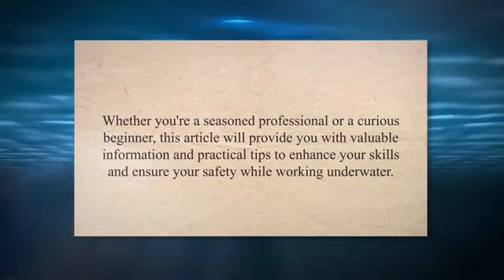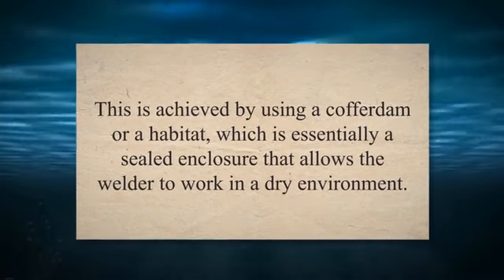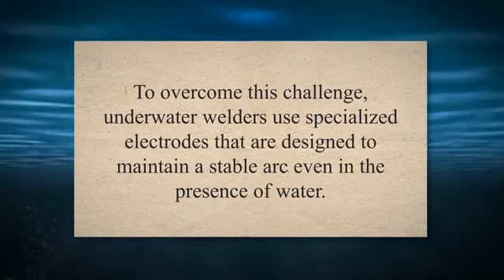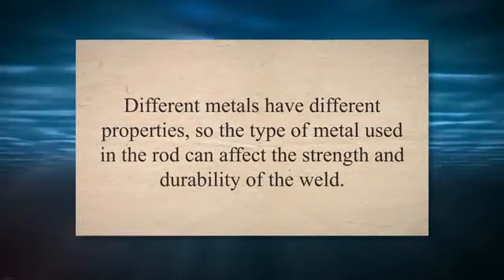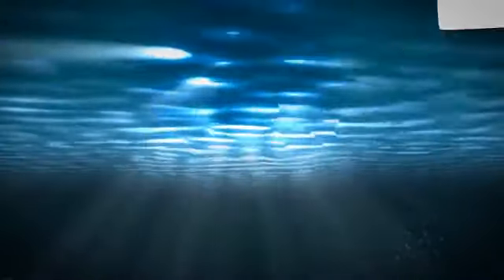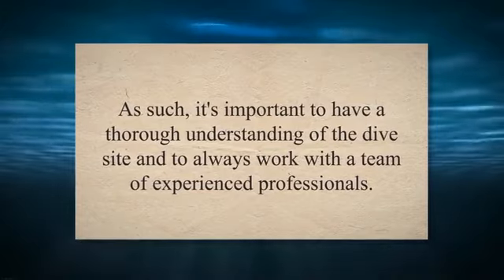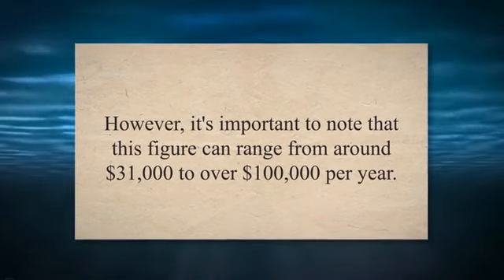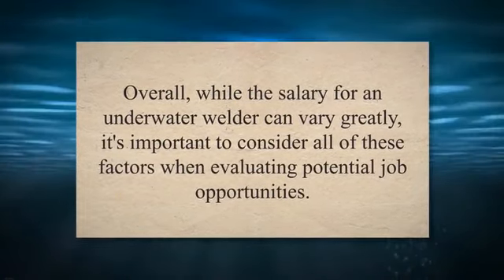What is Underwater Welding